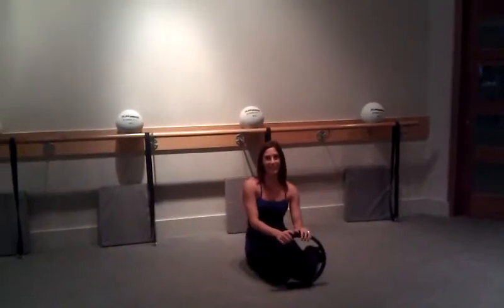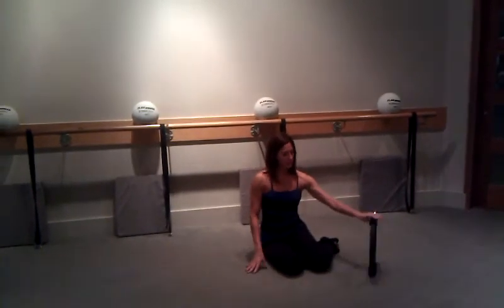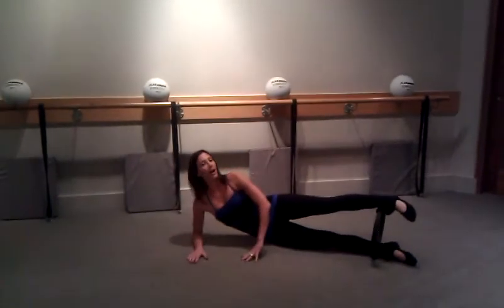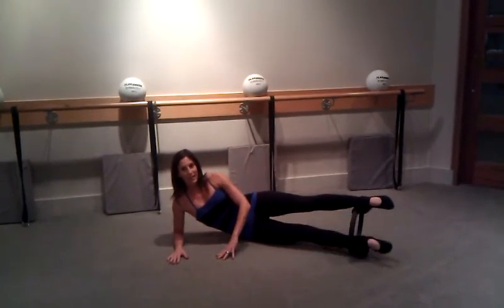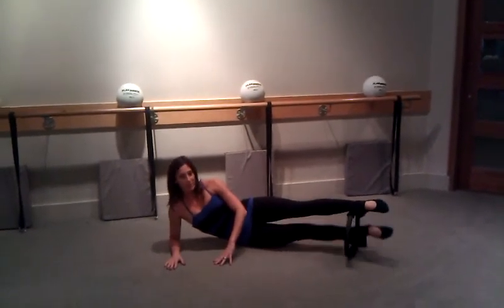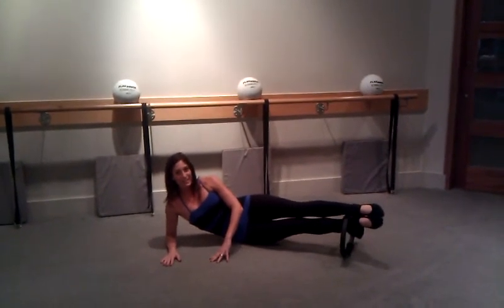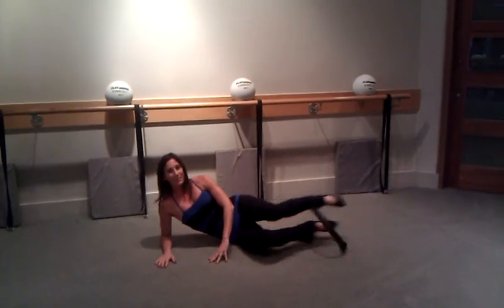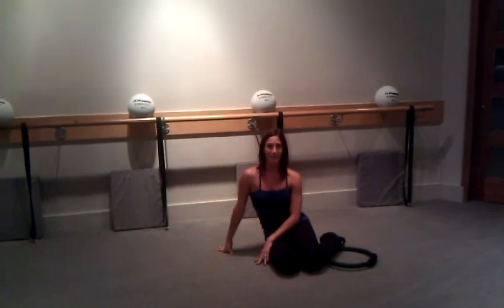Inner Thigh Exercise With The Magic Circle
Kristin S. demonstrates an inner thigh exercise with the use of a Pilates magic circle; this move will definitely target one of the toughest of trouble zones!